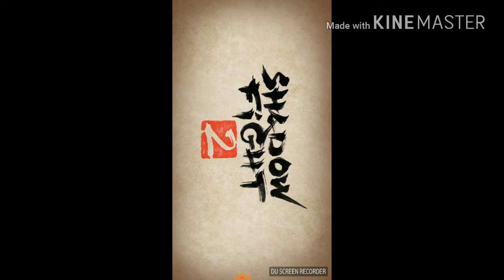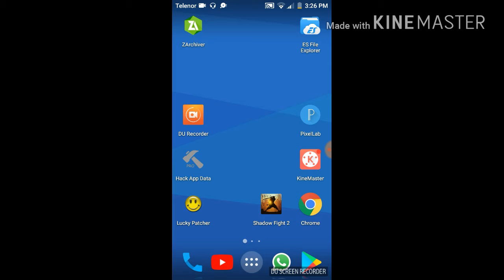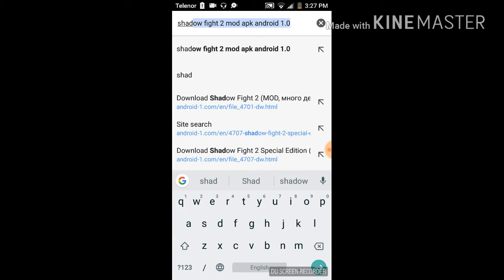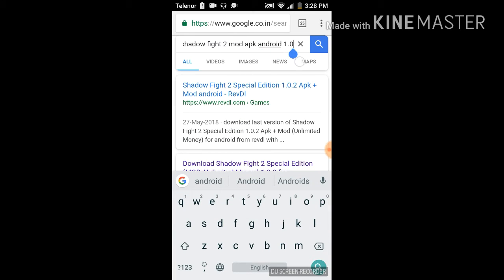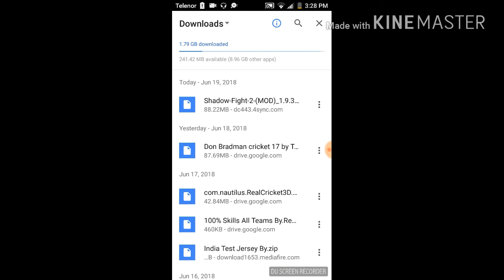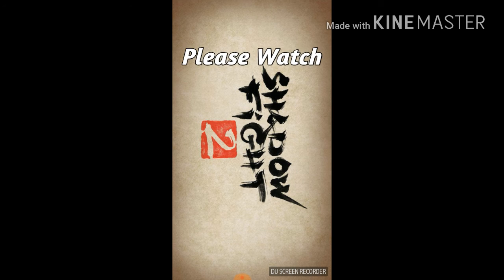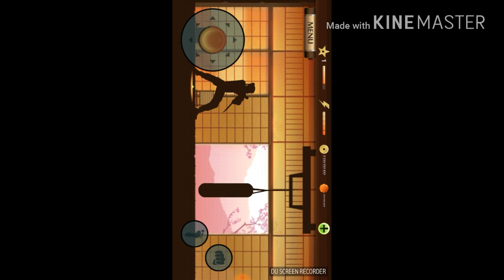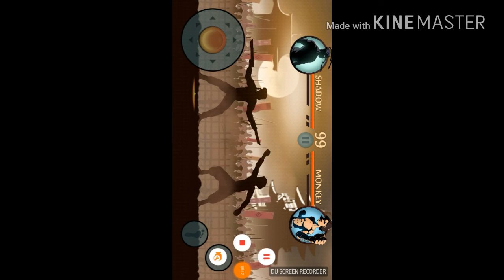Shadow fight 2 new version hack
Made with DU Recorder